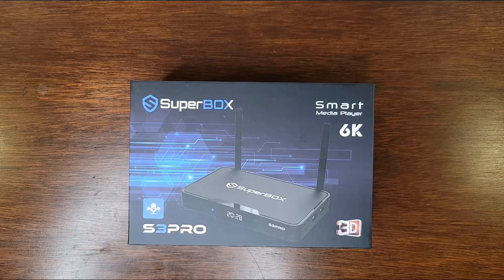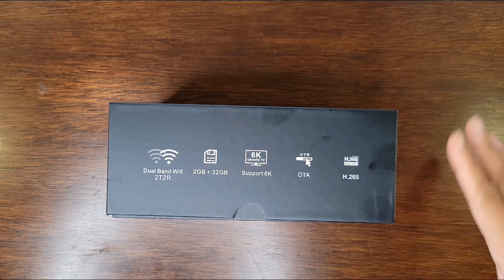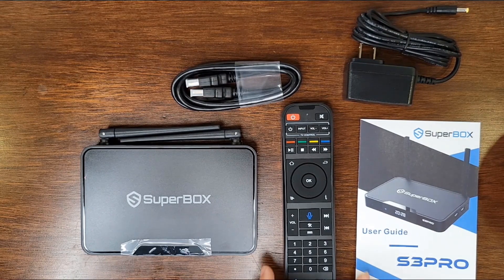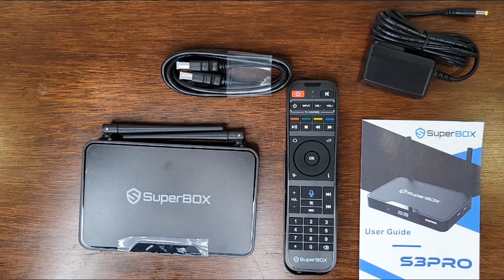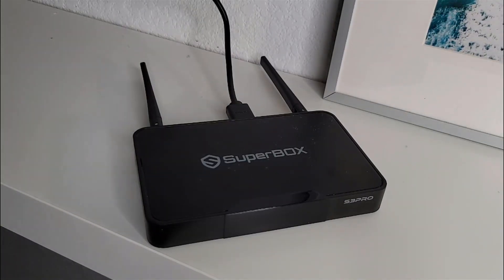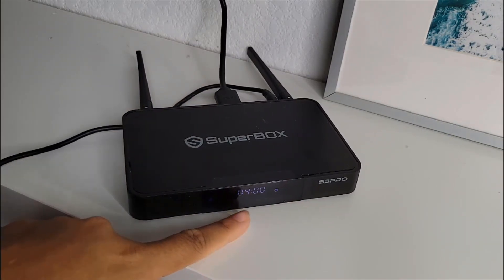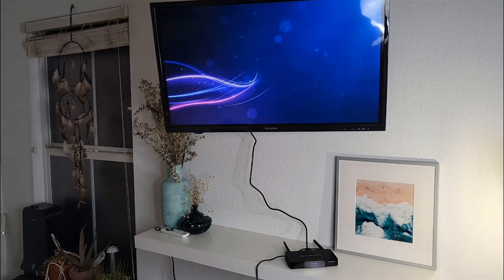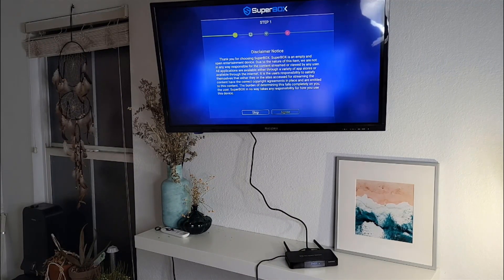Superbox S3 Pro Review - 6K Android TV Box 2022